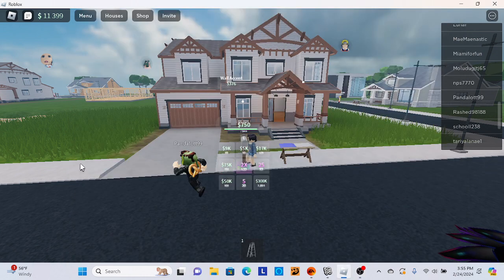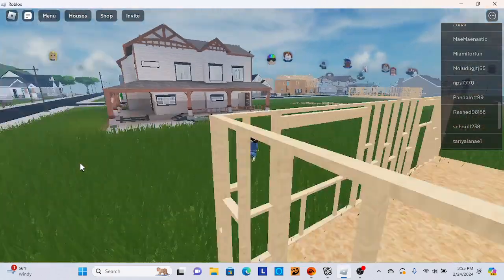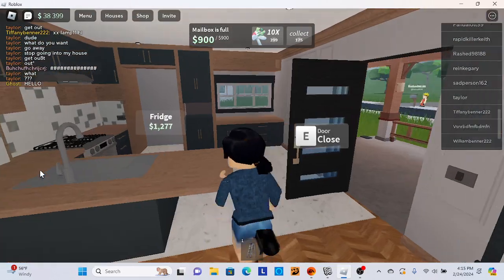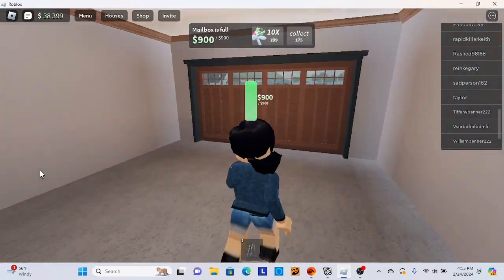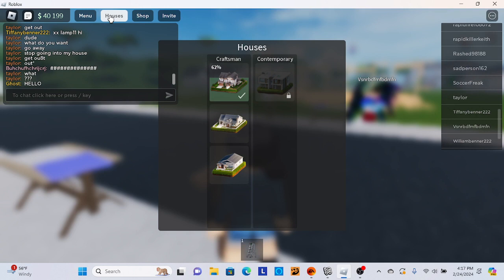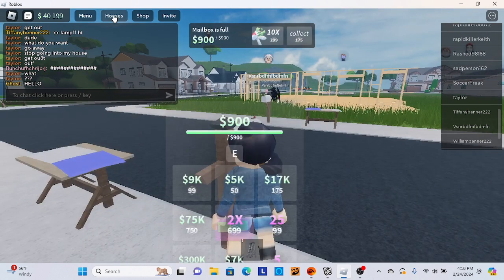Rolblox House Tycoon 2 Part 2